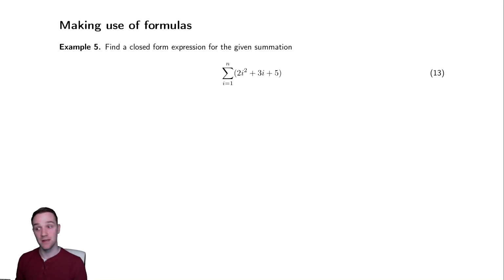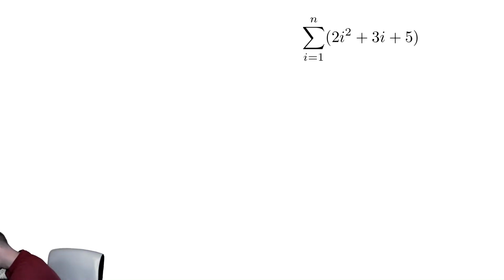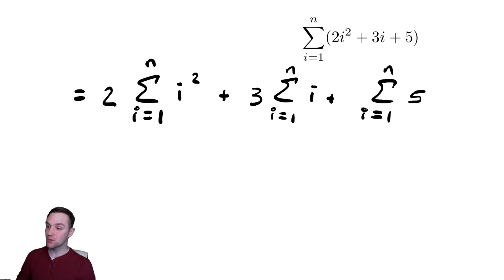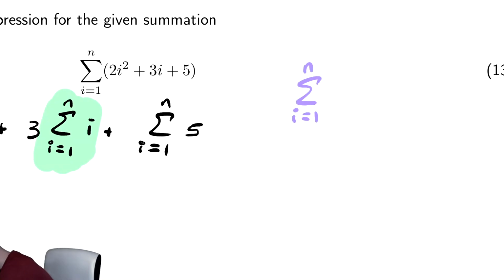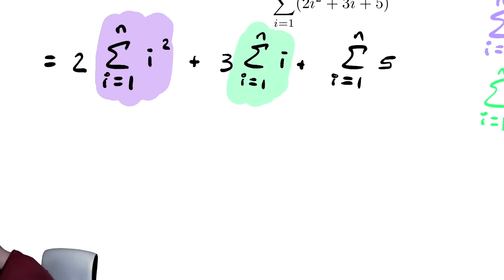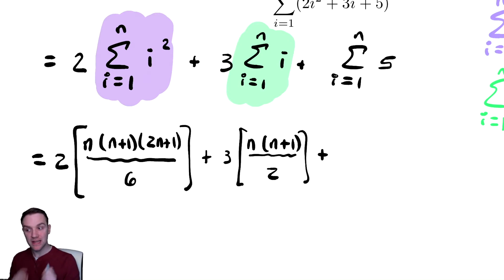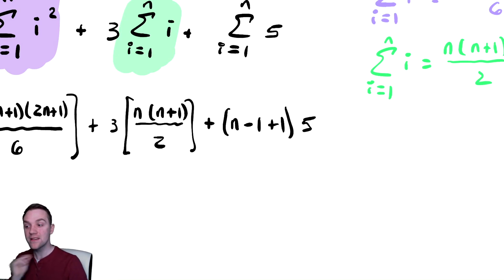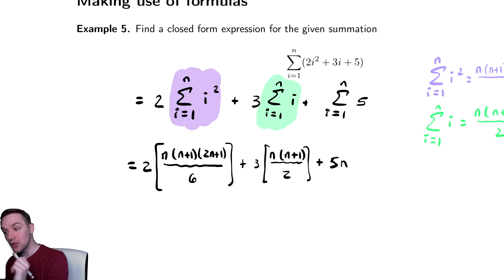Summations 8 Using Formulas to Find Closed Form Expressions 1